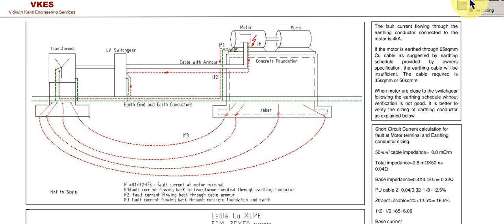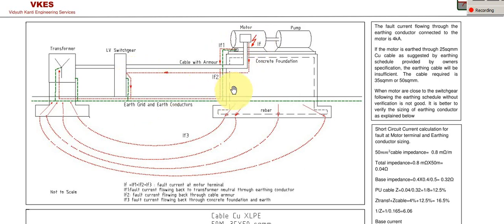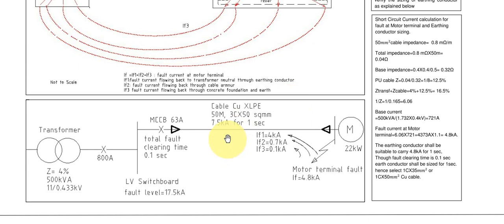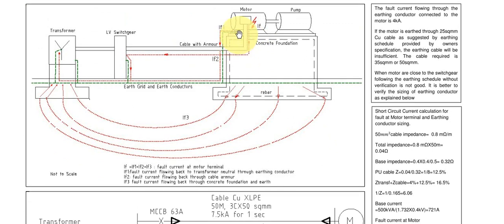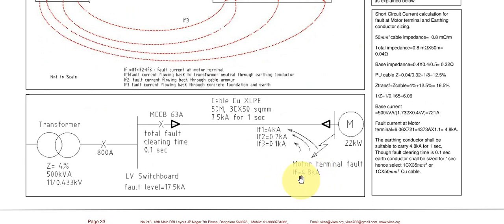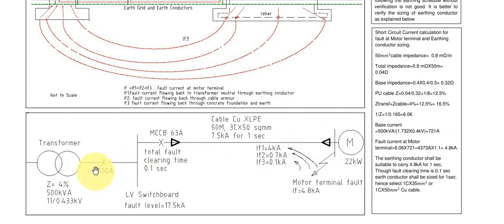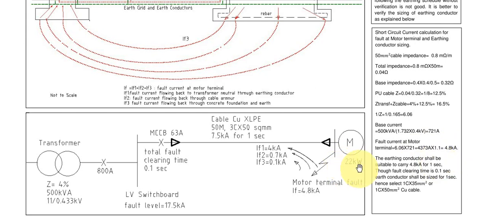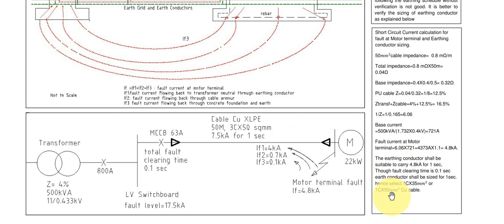motor earthing conductor sizing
The  fault  current  flowing  through  the
earthing  conductor  connected  to  the
motor is 4kA.
If the motor is earthed through 25sqmm
Cu  cable  as  suggested  by  earthing
schedule  provided  by  owners
specification, the earthing cable will be
insufficient.  The  cable  required  is
35sqmm or 50sqmm.
When motor are close to the switchgear
following the earthing schedule without
verification  is  not  good.  It  is  better  to
verify  the  sizing  of  earthing  conductor